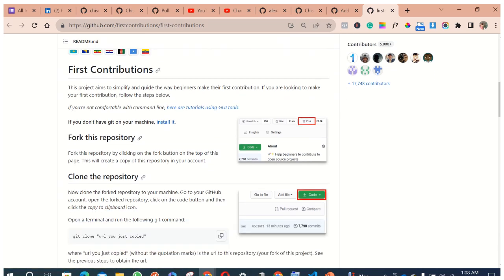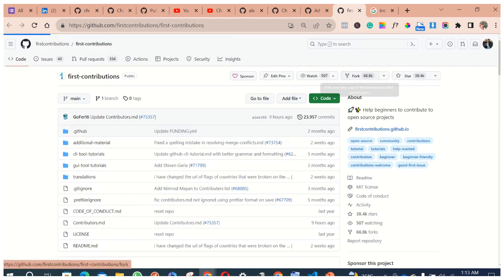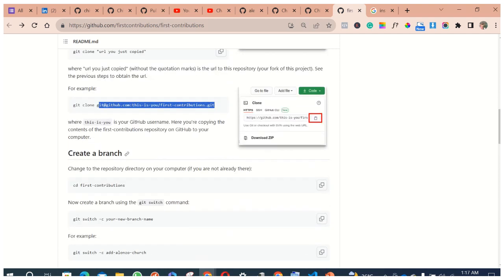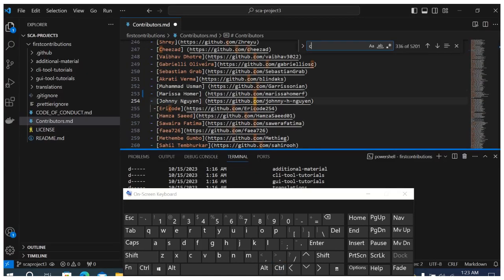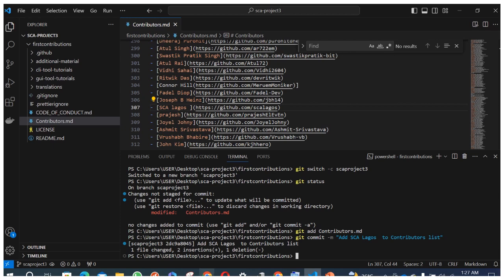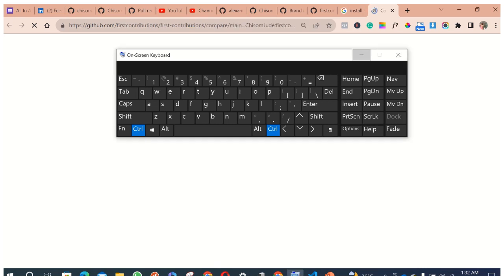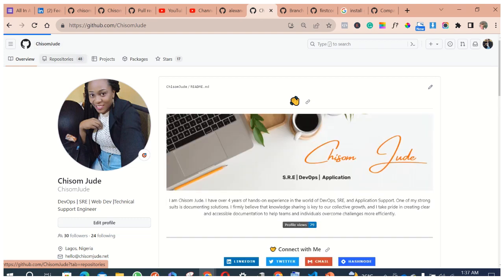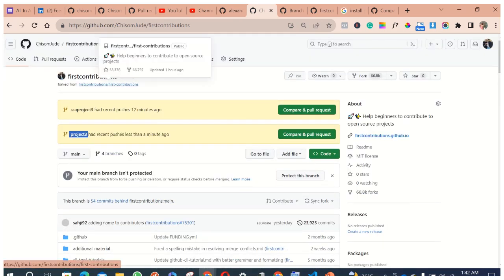SCA LAGOS CONTRIBUTHON PROJECT 3